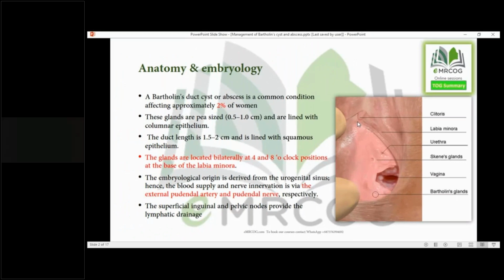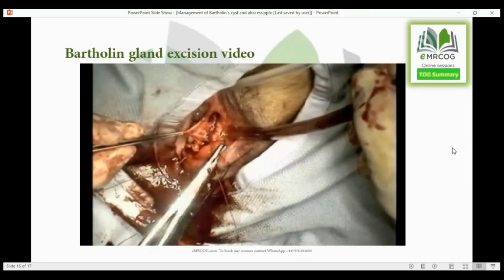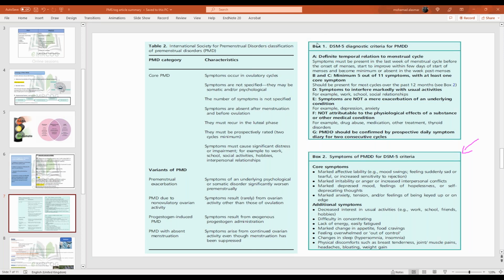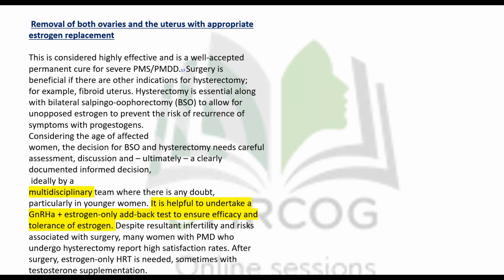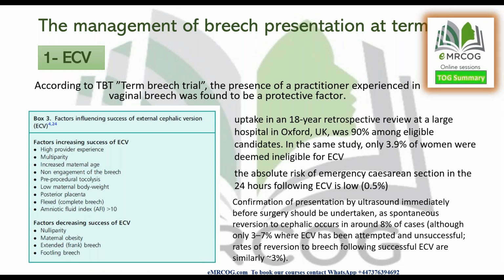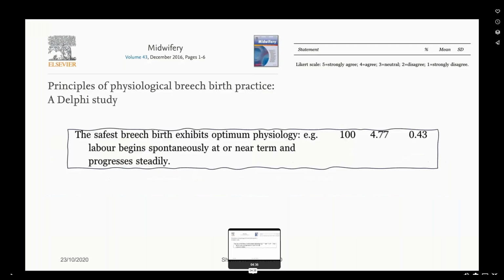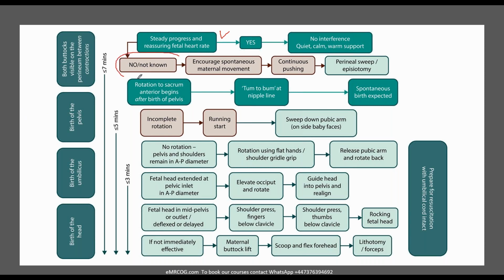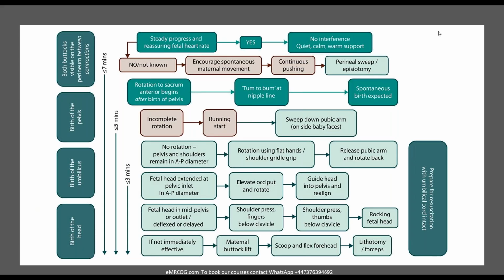Tog article January 2023 update; Physiological term breech delivery, Bartholin abscess & PMS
UpToDate series in obstetrics and Gynaecology by eMRCOG